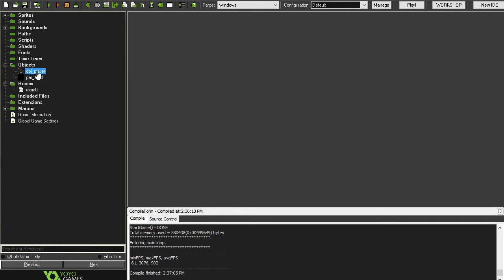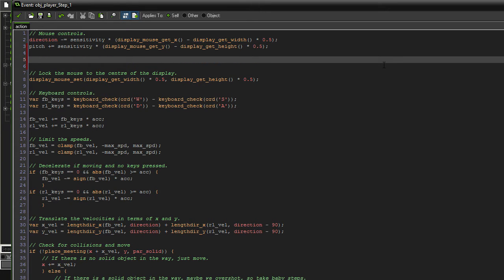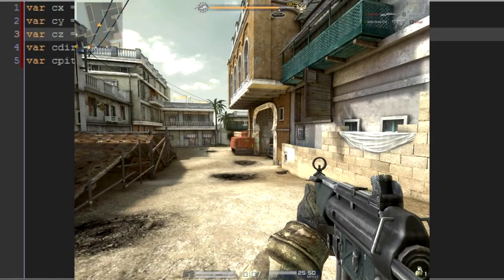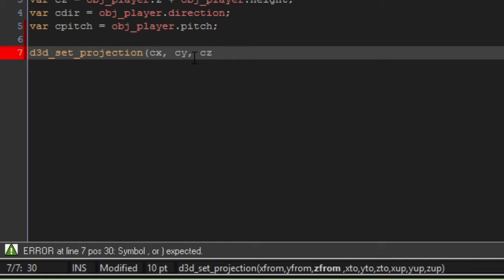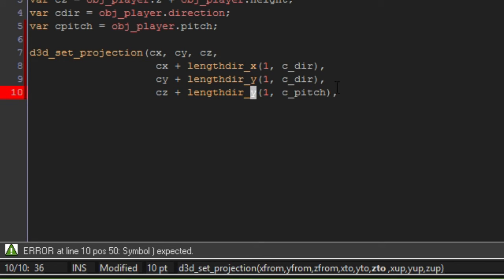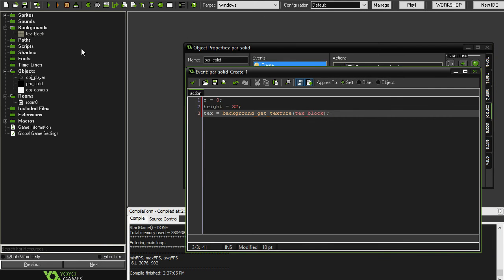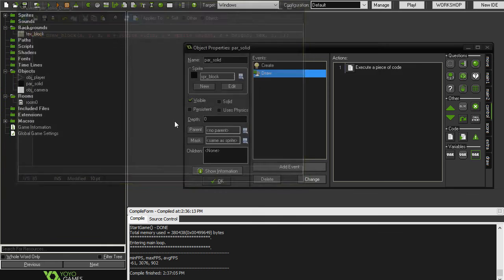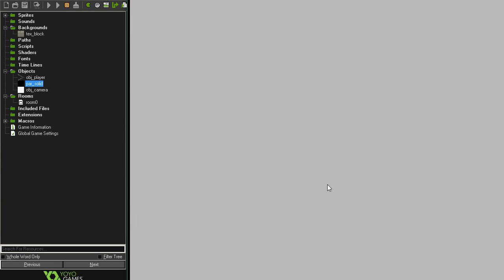Game Maker 3D Tutorial 3: Going 3D!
The next step in learning how to make a fully functional 3D game in Game Maker Studio is setting the D3D projection with a camera object. This part details how to implement this camera object and specify how each object in the world is drawn to the projection.
The next episode will focus on 3D collisions and jumping.